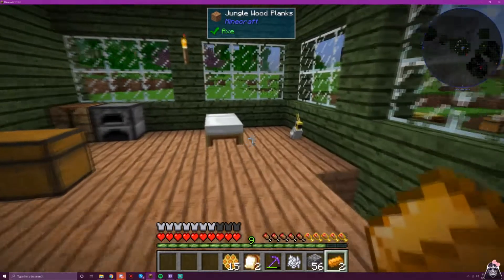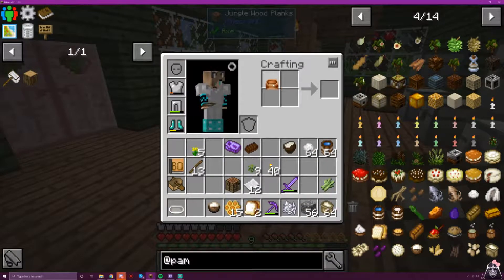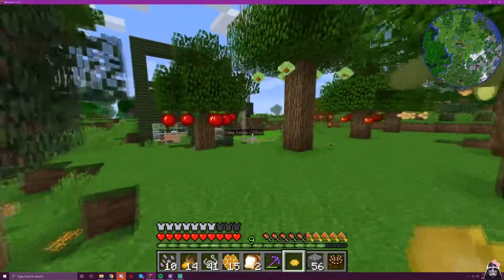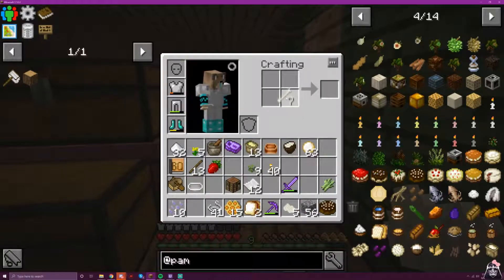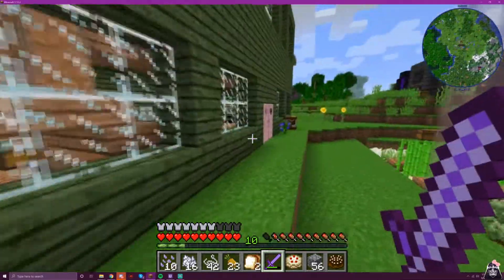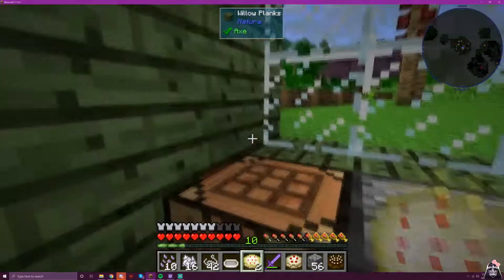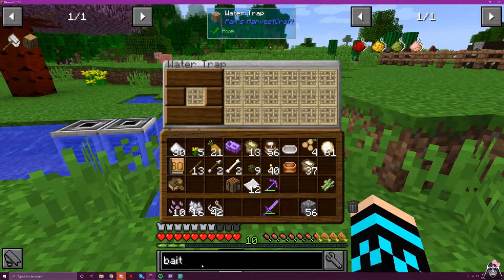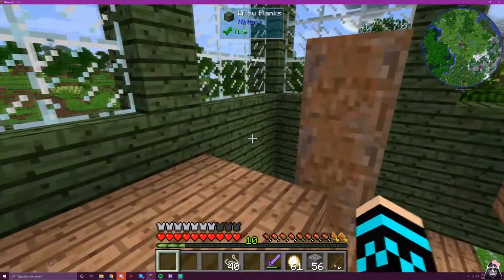More Cakes And... A Garlic coin? (Modded Minecraft: Pam's Harvestcraft Challenge #3)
I'm going to make EVERY recipe  in the Pam's Harvestcraft mod!